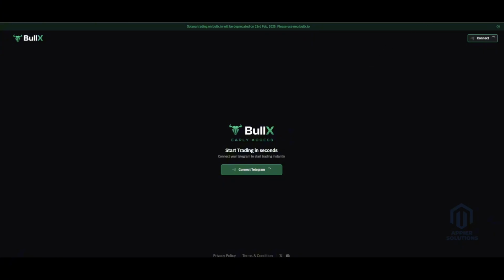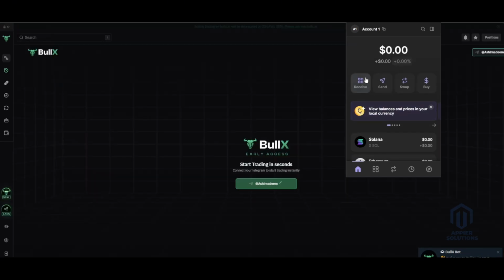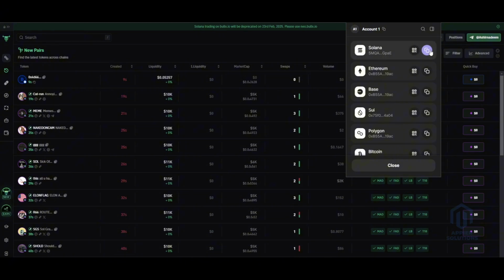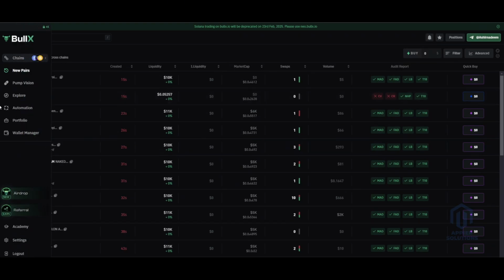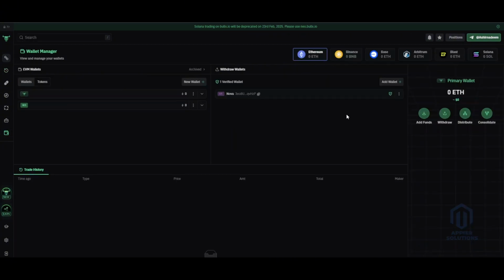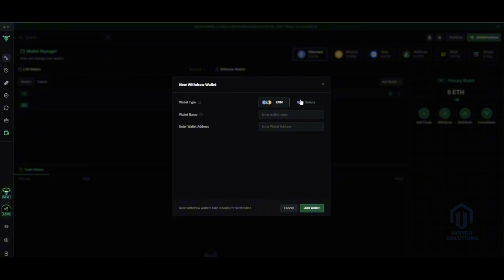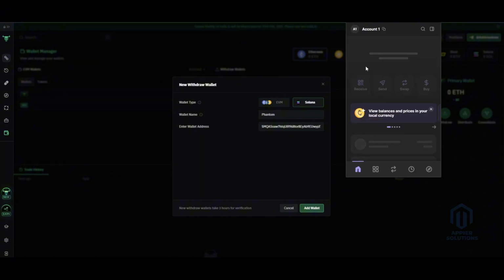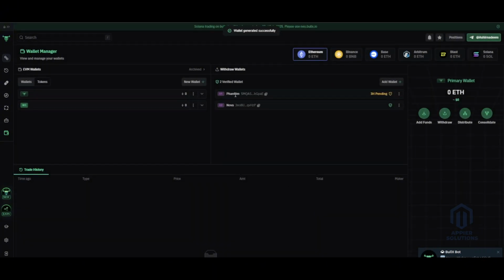How To Connect Phantom Wallet To Bullx Neo (2025)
Welcome Here's How To Connect Phantom Wallet To Bullx Neo.